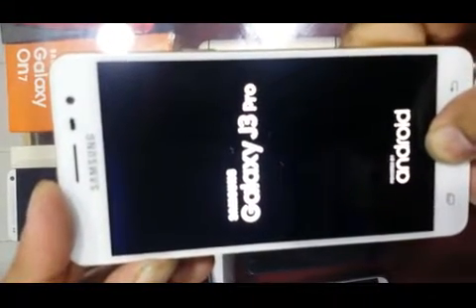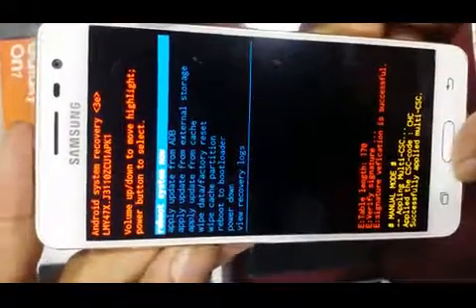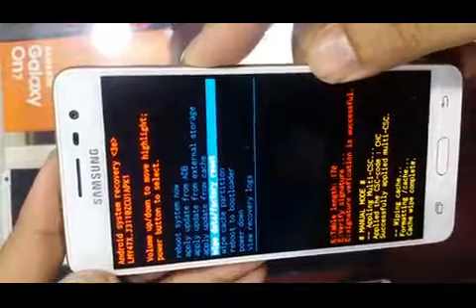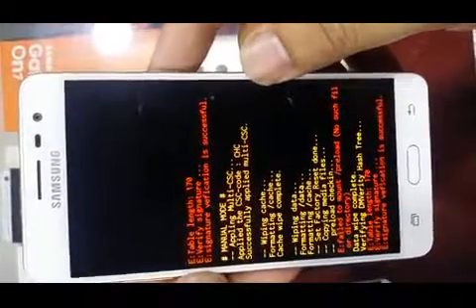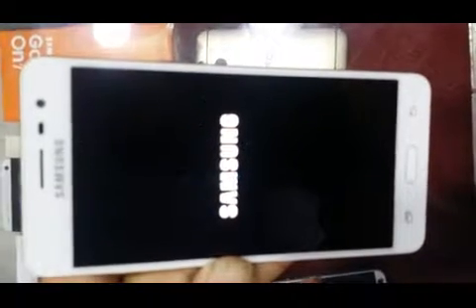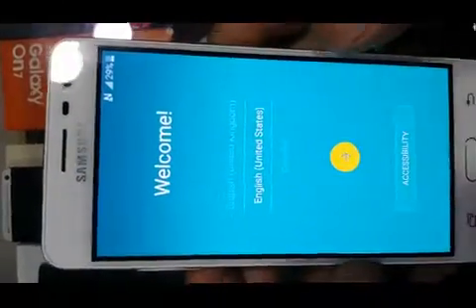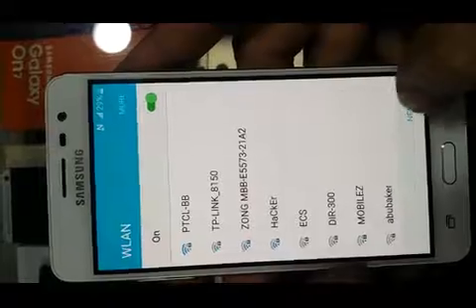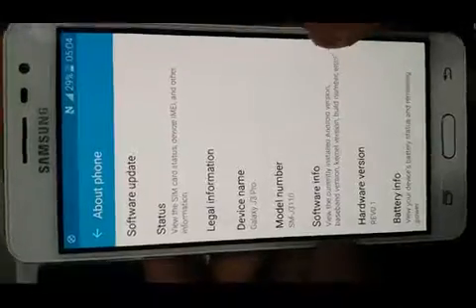How To Hard Reset Samsung J3 Pro